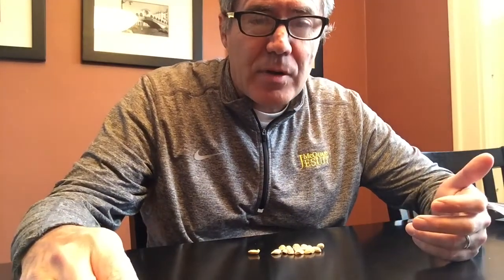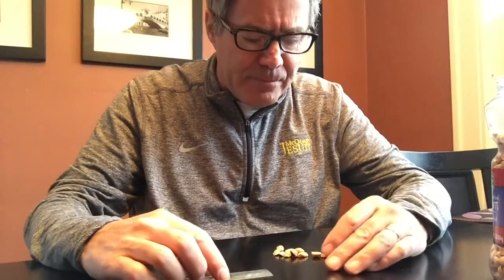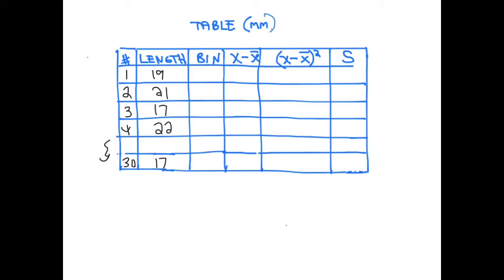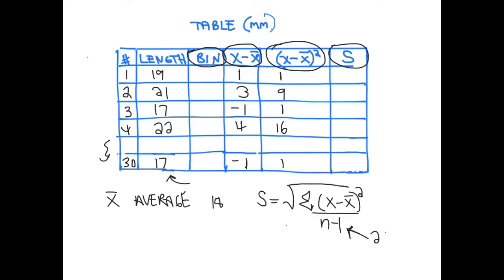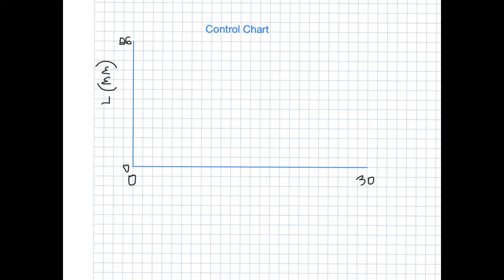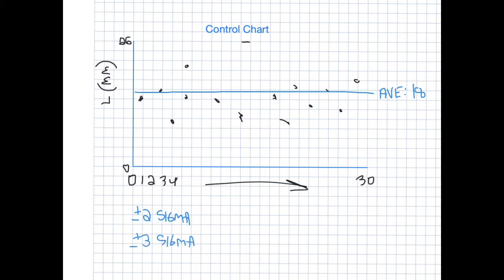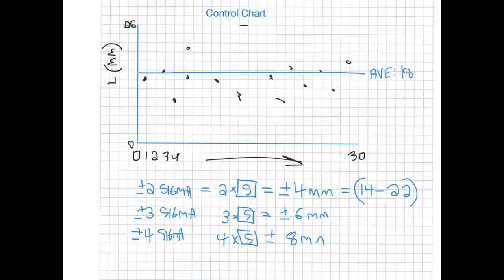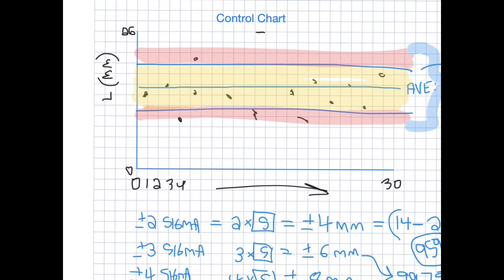McQuaid Physics - Control Charts And Statistical Process Control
Measuring peanuts to learn about standard deviation and control charts